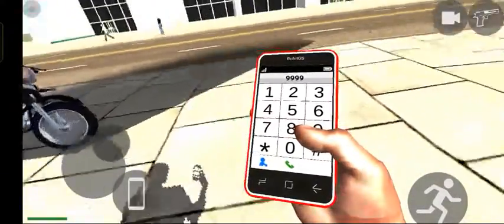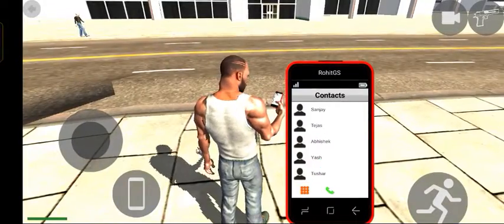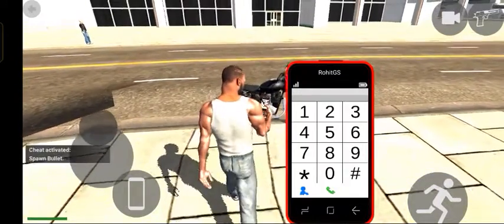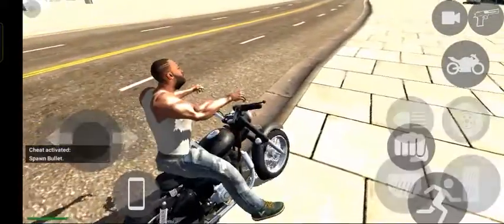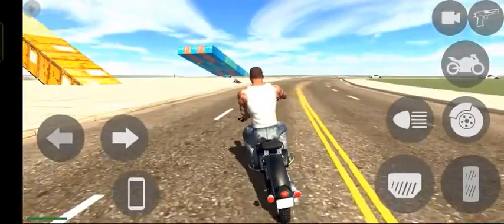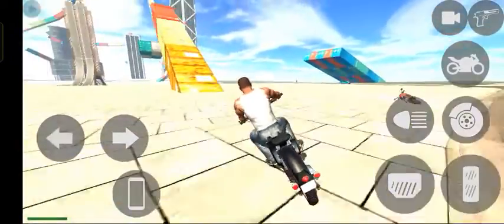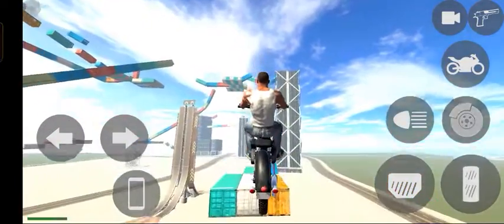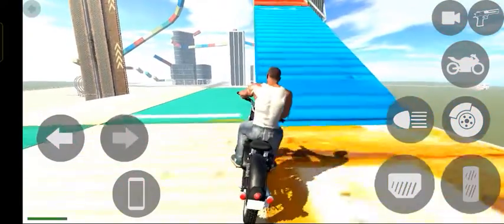indian bike 3d ramp challenge@TechnoGamerzOfficial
gta 5 indan bike

gta 5 indian bike

K

driving 3d gta 5 indian bike

game

لا

gta 5 indian bike mod

gta 5 indian bike vs

K

superbike gta 5 indian bike 3d

gta 5 indian bike race

K

K

splendor

Q

gta 5 indian bike challenge

K

showroom

K

gta 5 indian bike malayalam